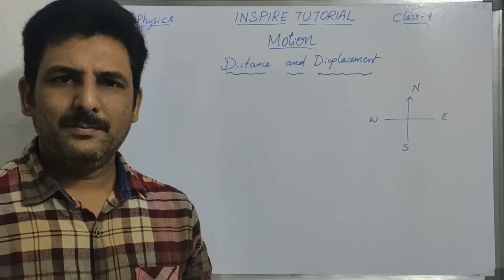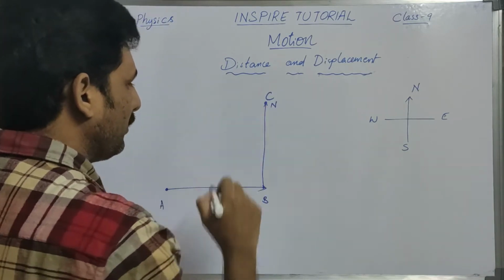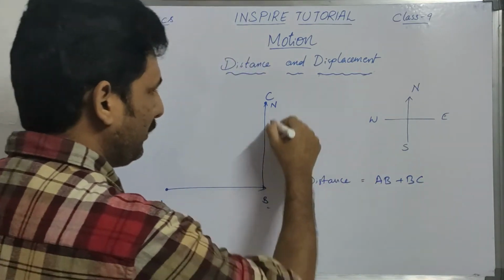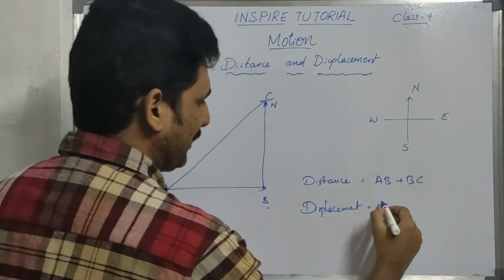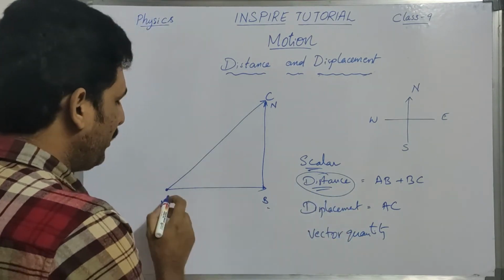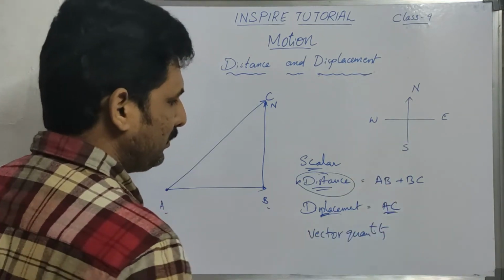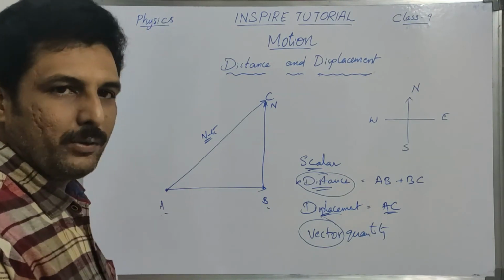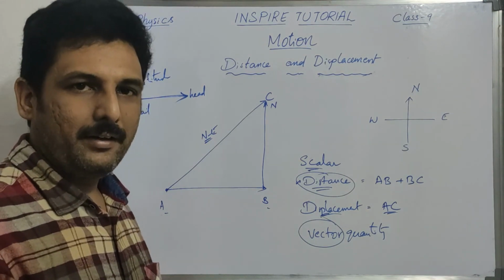Distance And Displacement science class 9 [DSC TRT TET]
Distance is the total length of the path covered by a moving object.
Displacement is the shortest distance between the initial and the final position of the moving object.